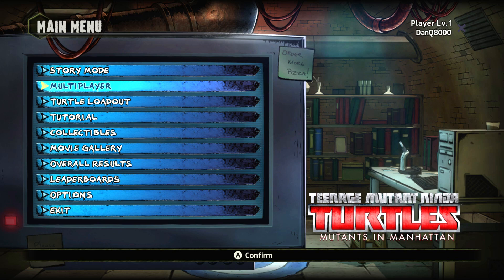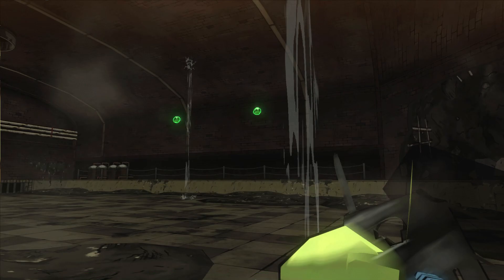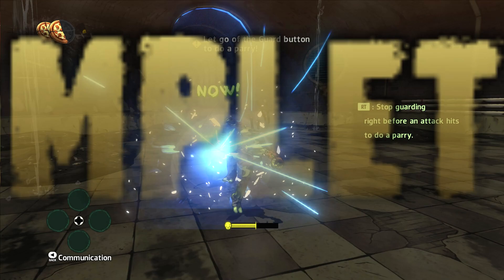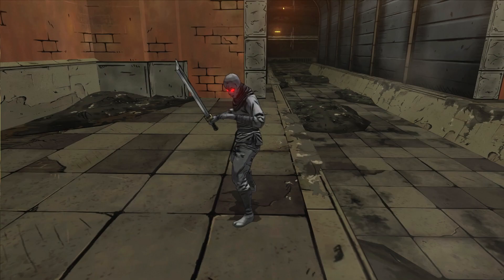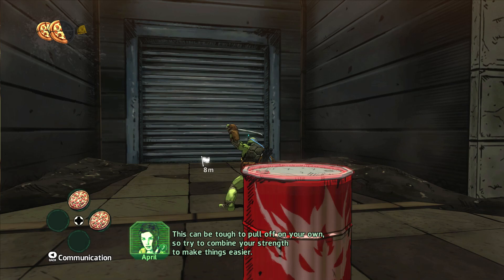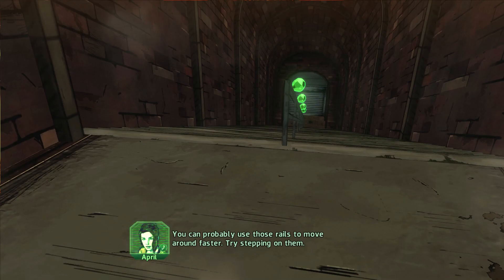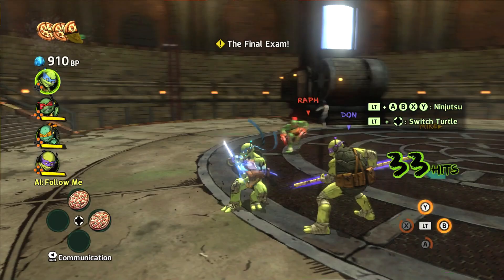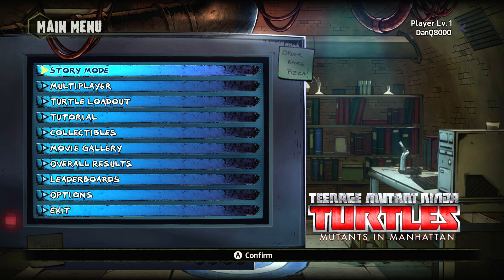Teenage Mutant Ninja Turtles: Mutants In Manhattan - Let's Play - Part 1 - "Tutorial" | DanQ8000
"TUTORIAL"

Teenage Mutant Ninja Turtles: Mutants In Manhattan
Let's Play - Part 1
With Commentary
PC Gameplay
1080p 60 FPS

Teenage Mutant Ninja Turtles: Mutants in Manhattan is an action hack and slash video game based on the Teenage Mutant Ninja Turtles franchise developed by PlatinumGames and published by Activision. It was Released for Microsoft Windows, PlayStation 3, PlayStation 4, Xbox 360, and Xbox One on May 24, 2016.